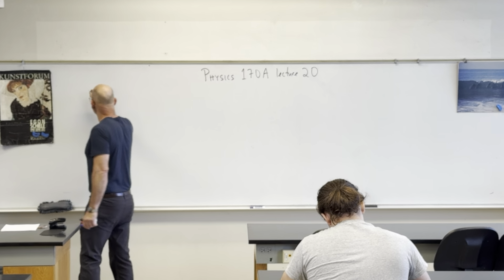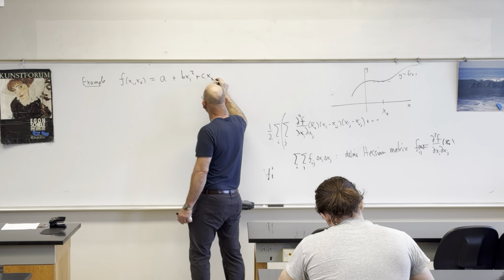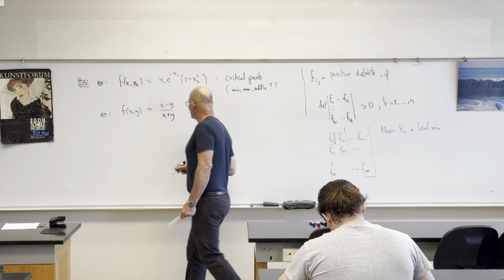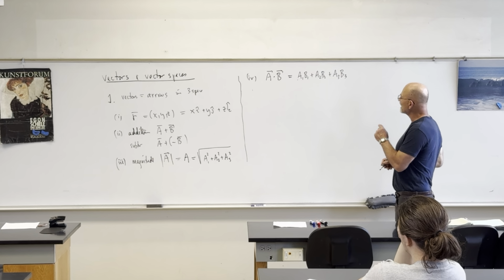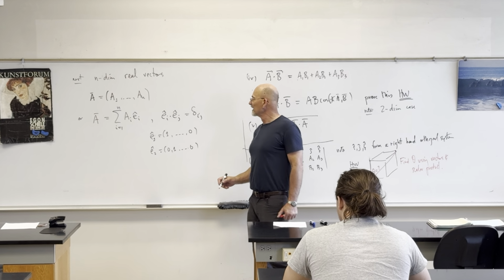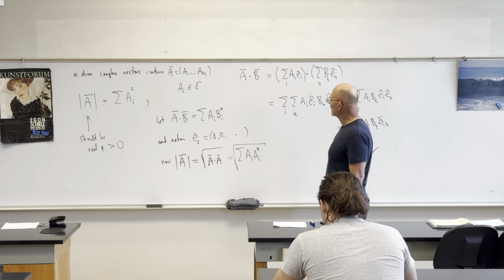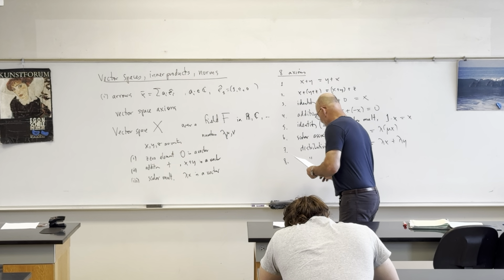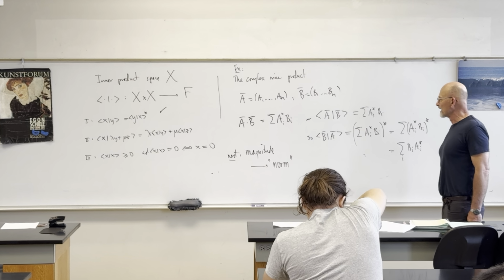Physics 170A lecture 20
Multivariable Taylor expansion, vector spaces